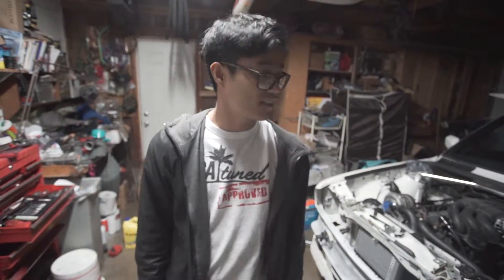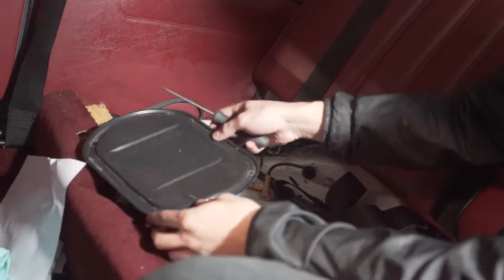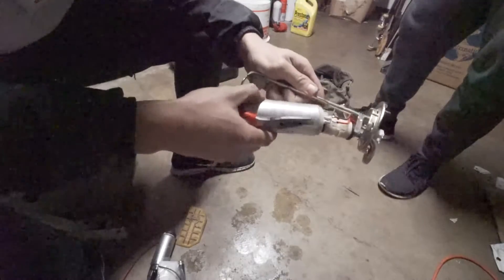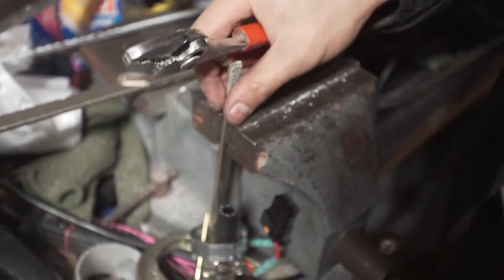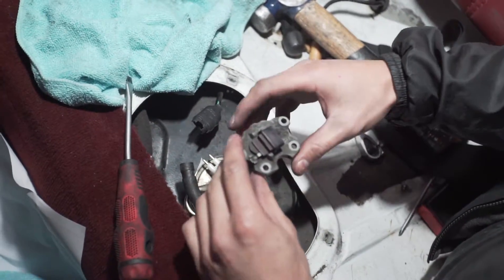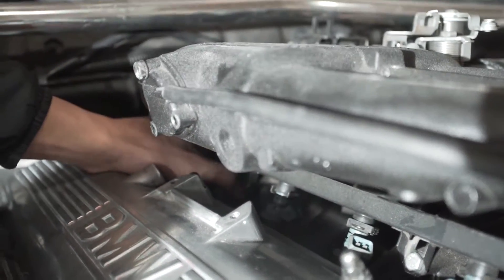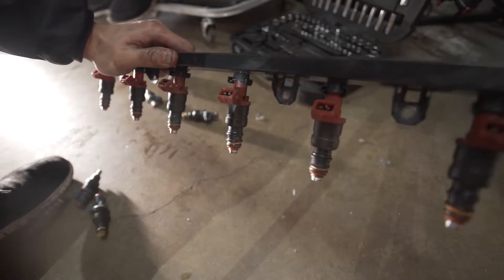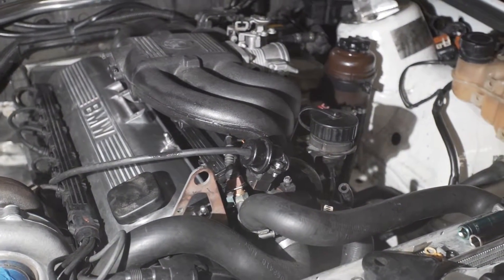E30 TURBO BUILD : EP09 INSTALLING NEW FUEL PUMP AND BIGGER INJECTORS!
In this episode we tackle the fuel system and upgrade the fuel pump to a Walbro 255 and the injectors to some Siemen Deka 42lb injectors.

When turbocharging a vehicle that was not turbocharged from the factory, it is important to upgrade the fuel system so it can pump out more fuel to accommodate the increase in air your car will be getting from the turbo charger. More air + more fuel = more power! Next step will be to install an aftermarket, tune-able ecu to adjust the exact amounts of fuel your car will be needing in different parts of the power-band.

Flamingosis - Soul Crusade (feat. Engelwood)

Flamingosis - Come & Get it (feat. YUNG BAE)